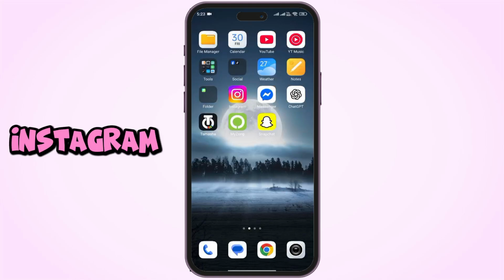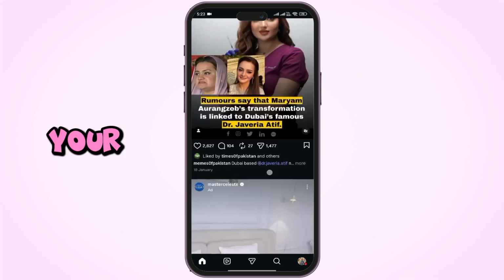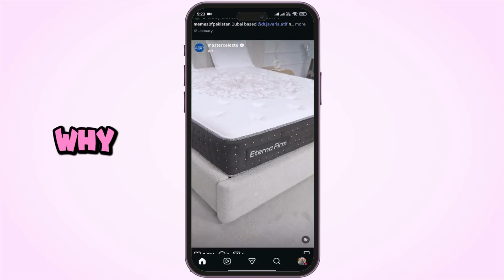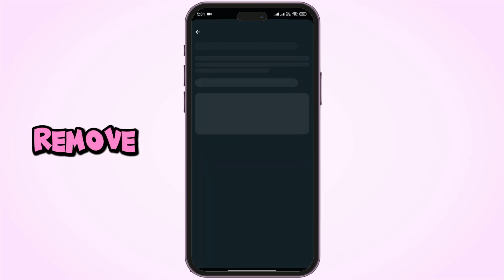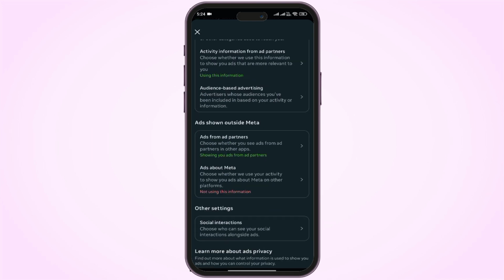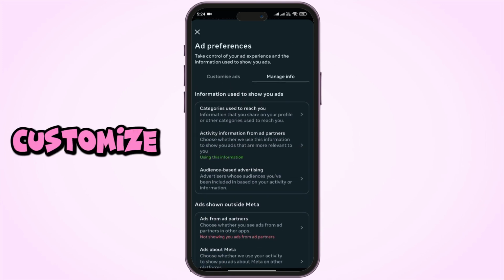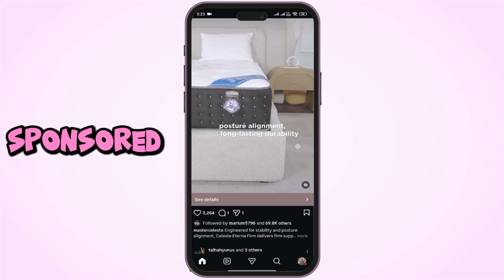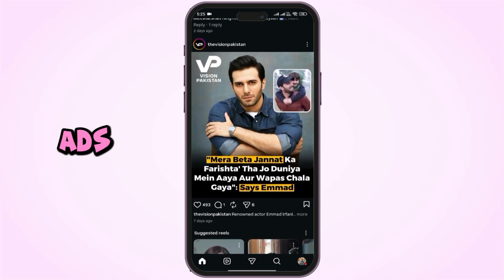how to hide instagram ads step by step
learn how to remove annoying instagram ads and customize your feed in the 2026 update. stop seeing sponsored posts and irrelevant ads with this simple guide!